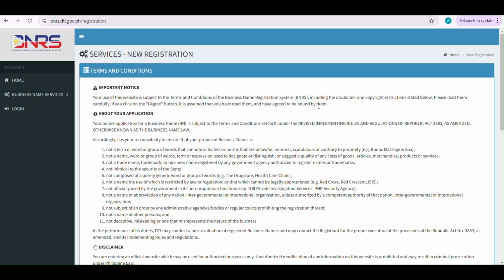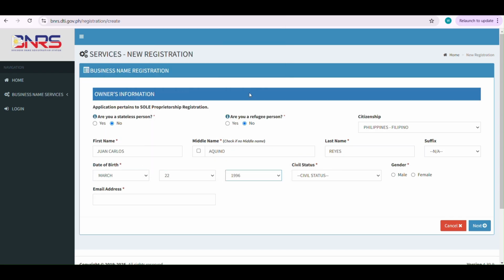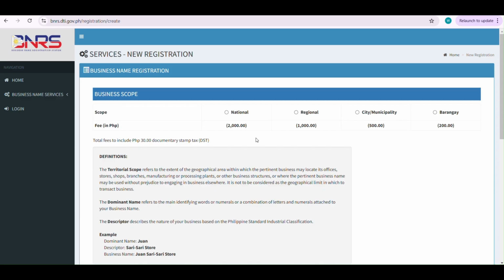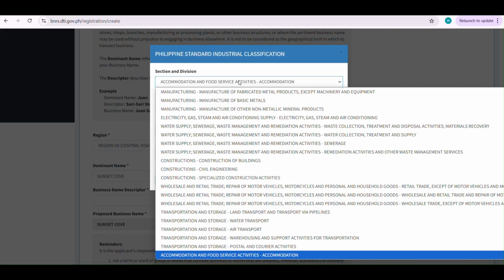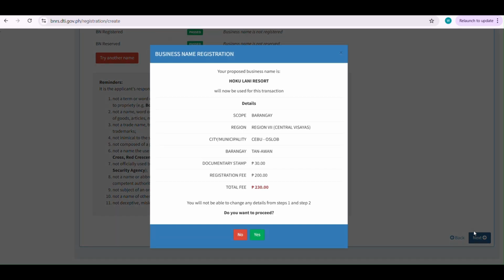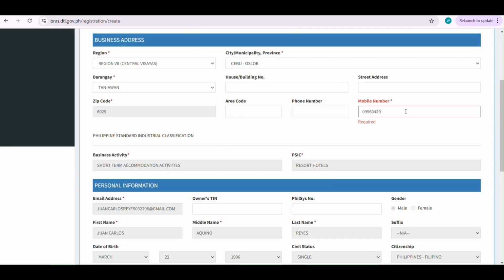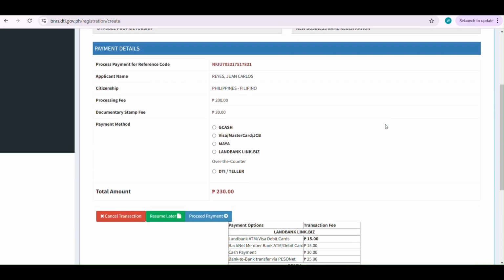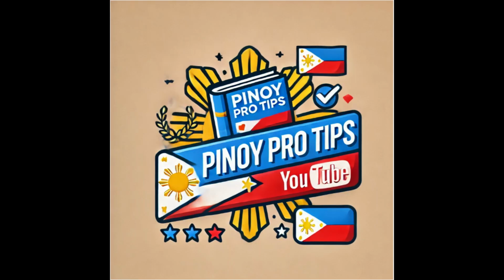How to Register Your Business with DTI in 2025 | Step-by-Step Guide!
Starting a business in the Philippines? This 2025 tutorial will walk you through the simple steps on how to register your business with the Department of Trade and Industry (DTI)! From securing your Business Name Registration (BNR) to getting your official certificate, we’ve got you covered.

Whether you’re a first-time entrepreneur or expanding your brand, this video will help you get your DTI registration fast and easy.